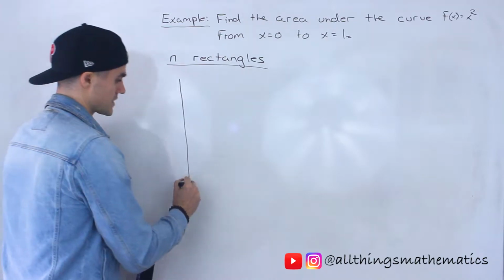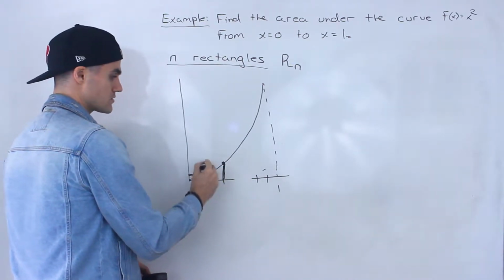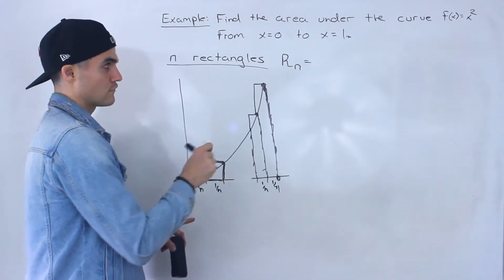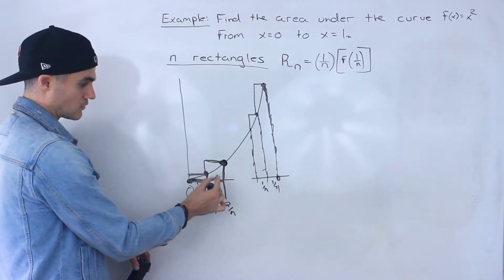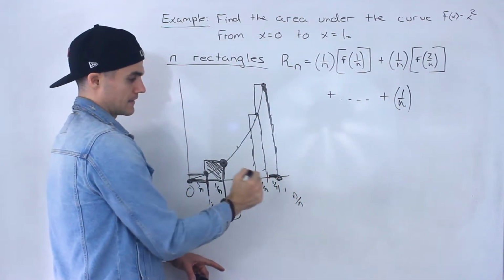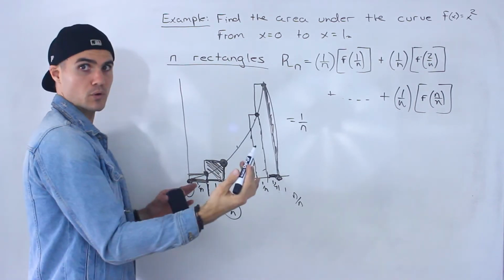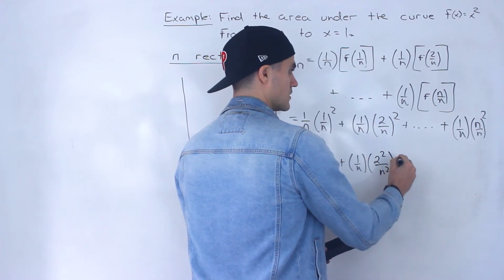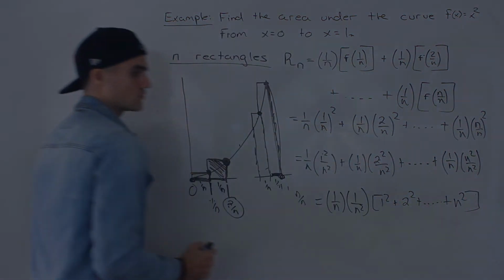CALC 1000 (Western University) - Area Under Curve Fundamentals Part 5